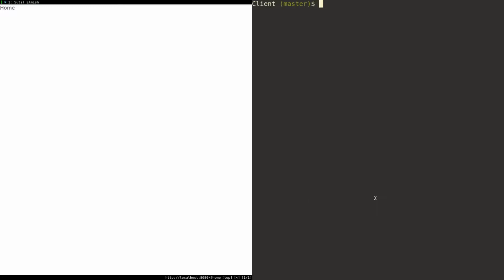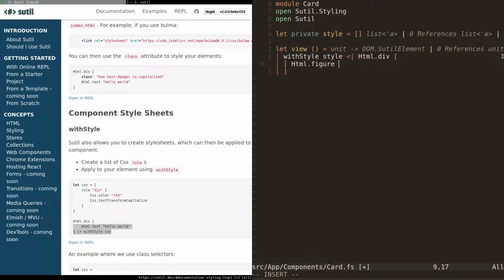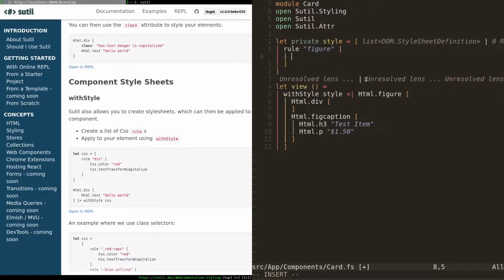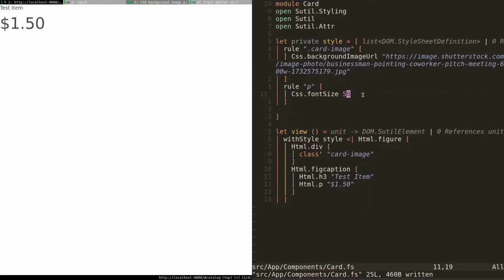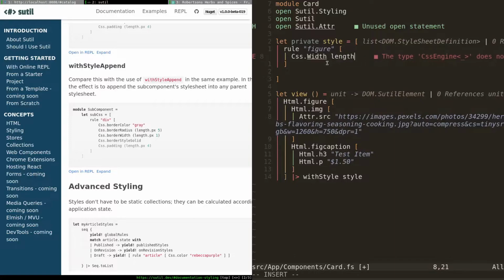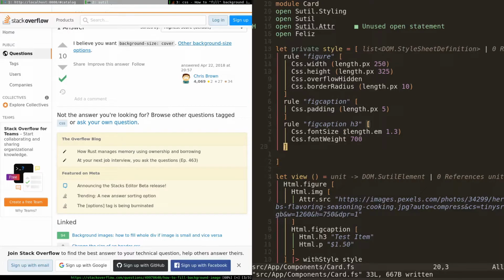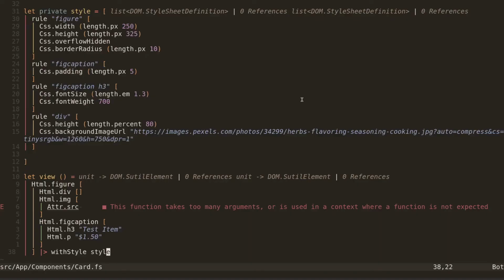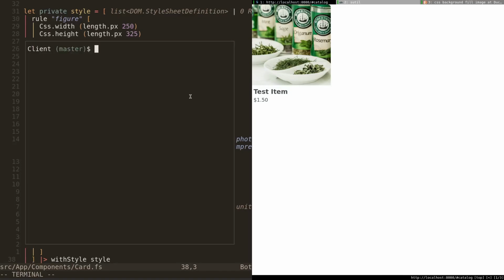Real World F# Web App - Brisk #02 - Building a Card component with Sutil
Brisk is a project aiming to simulate the experience of writing a real world buisness web application using SAFE stack.
In this episode, we are going to build a Card component, exploring using Css in Sutil.